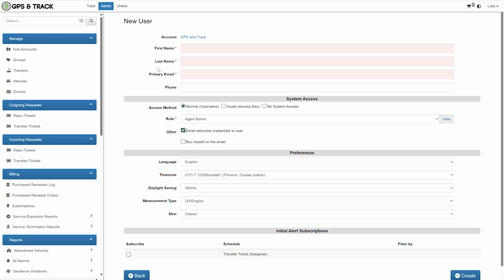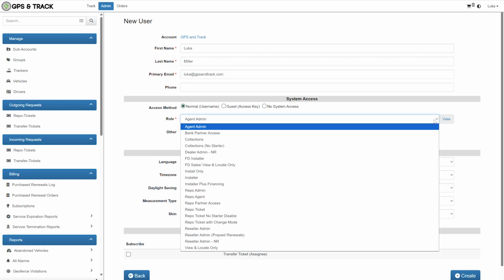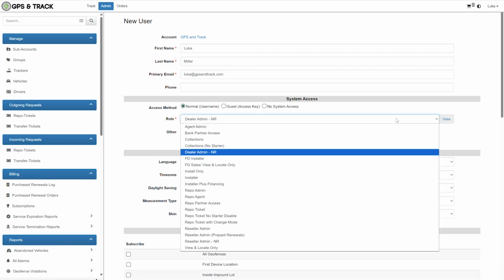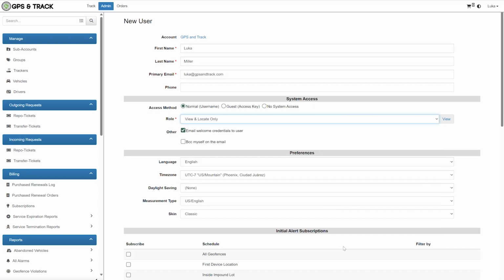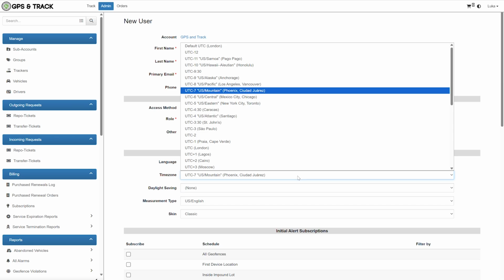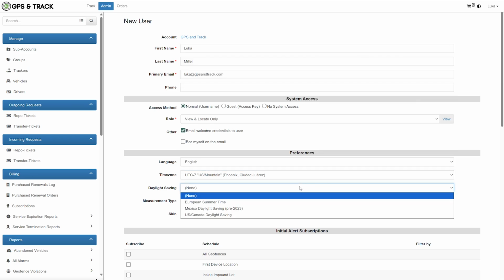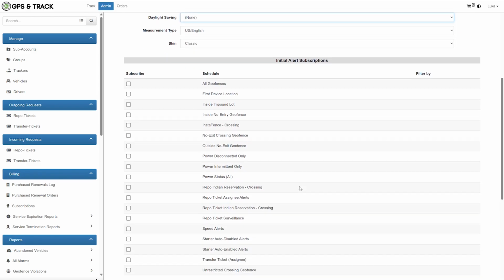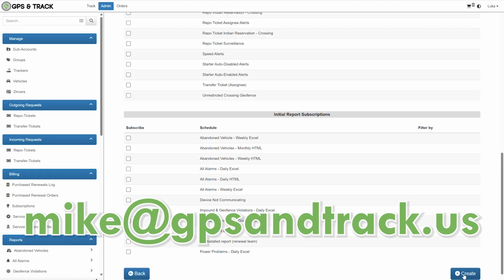how to add users to your car gps tracker account — manage access & permissions | gpsandtrack.com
In this video we show you how to add users to your car GPS tracker account — step by step, on both the Fleet platform and SmartTraxx platform from GPS & Track.

Whether you are tracking a single car, a small business vehicle, a company car fleet, or a family vehicle — this video shows you exactly how to give someone else access to your GPS tracker account without losing control of your settings or data.

How to add users on the Fleet GPS car tracking platform:

Go to Account Settings, click View/Edit Users, then select Add New User. Set their permissions, including View Tracking and Access Reports so they can monitor vehicles and pull location history. Choose All Devices or Specific Devices depending on which cars they should see. Hit Save Changes and they are in.

How to add users on the SmartTraxx car GPS platform:

Click your name in the top right corner, go to Account Settings, then click New User. Enter their name and email, then choose their role. Dealer Admin gives full access. View and Locate Only keeps things limited. Not sure which fits? Reach out and we will find the right role for your situation.

Both platforms give you complete control over who can see which vehicles — perfect for business owners, fleet managers, parents tracking teen drivers, or anyone sharing access with a spouse or employee.

How to add a user to a car GPS tracker account
How to share GPS tracker access with someone
GPS car tracker multi-user access
How to set permissions on car GPS tracking app
Best GPS tracker for cars with no monthly fee
How to give employee access to company car GPS
Car GPS tracking platform user management
GPS tracker for car with family sharing
How to monitor company vehicles with GPS
SmartTraxx car GPS how to add users

GPS & Track — car tracking built for real life. No monthly fees. No contracts. Just visibility.